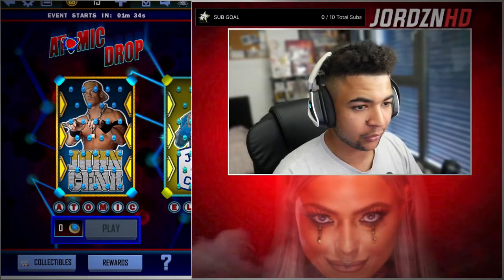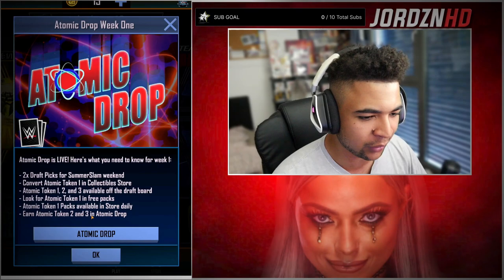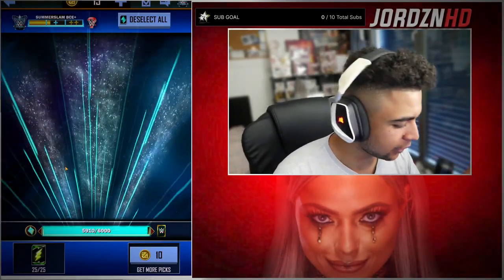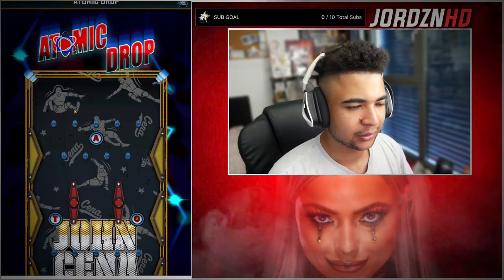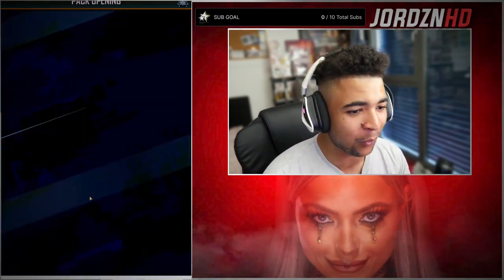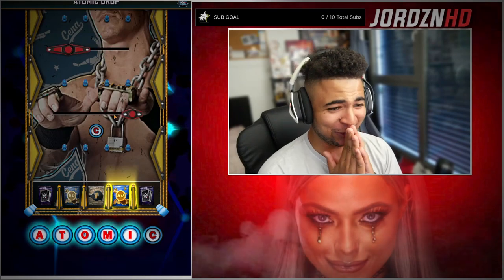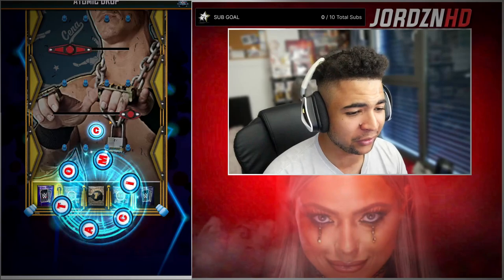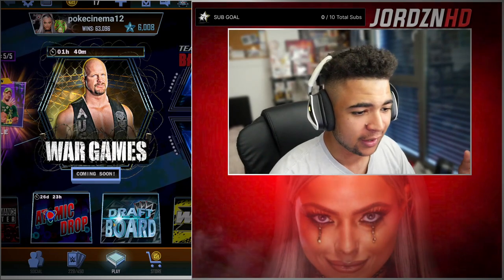WWE SUPERCARD| HOW TO PLAY ATOMIC DROP!!